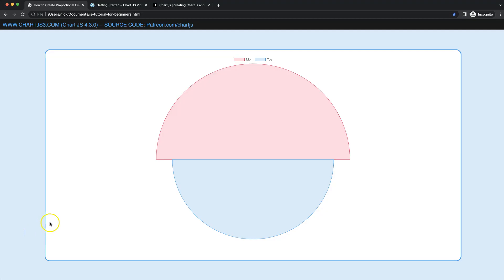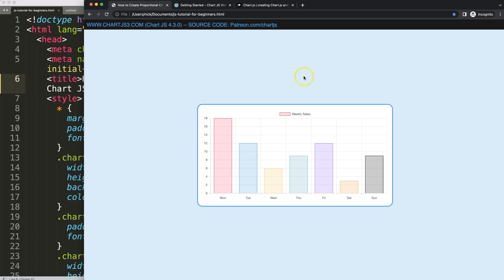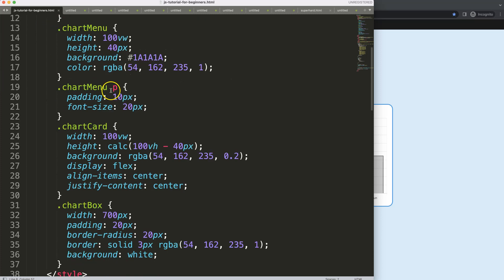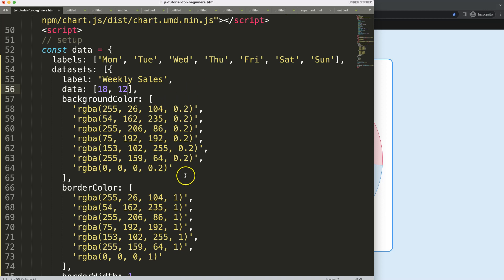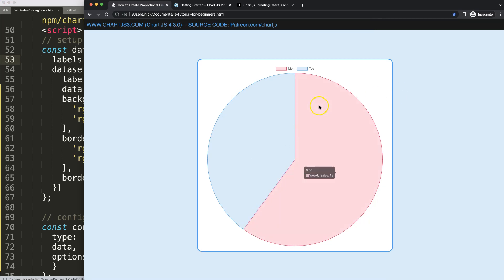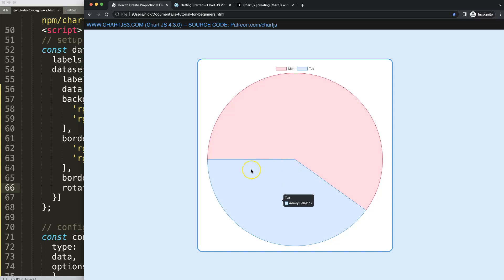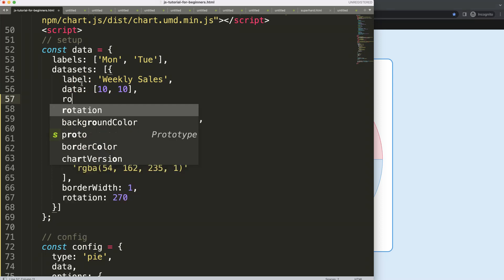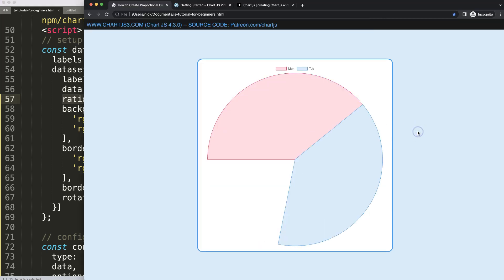How to Create Proportional Circular Area Chart in Chart JS 4 Part 1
In this video we will explore how to create proportional circular area chart in chart js 4. This is part 1.

In Chart.js you can adjust the size of the pie or doughnut slice. However, this requires in-depth knowledge of advance settings. This video series will show you how to control the pie slices and keep them in proportion

▬ Materials/References  ▬▬▬▬▬▬▬▬▬▬

Chart JS Dashboard Series:
👍 Most Liked Video Series:

▬ About Us  ▬▬▬▬▬▬▬▬▬▬▬▬